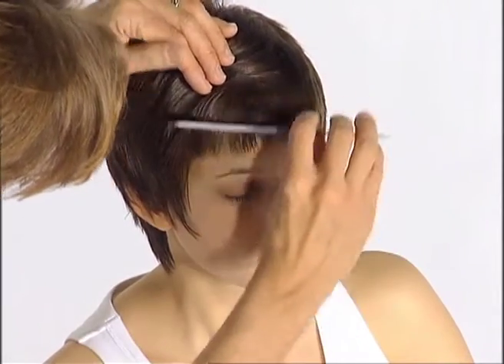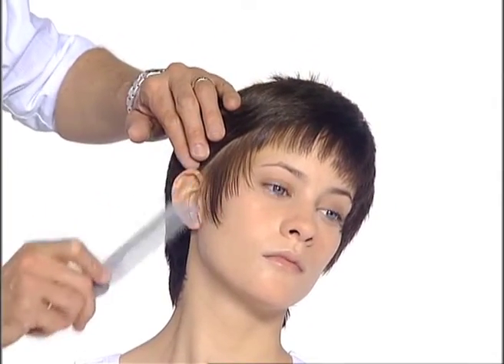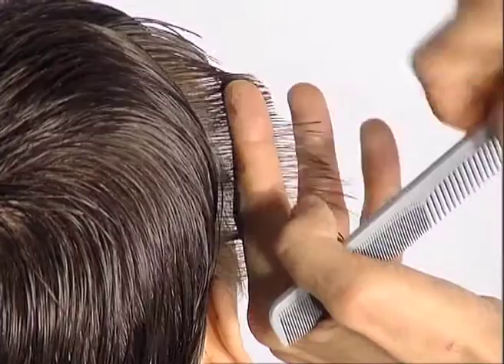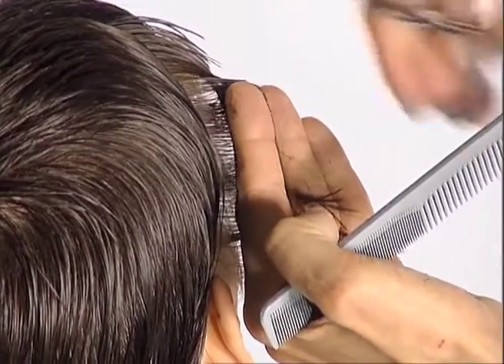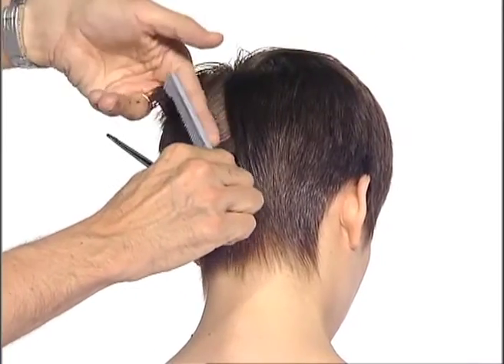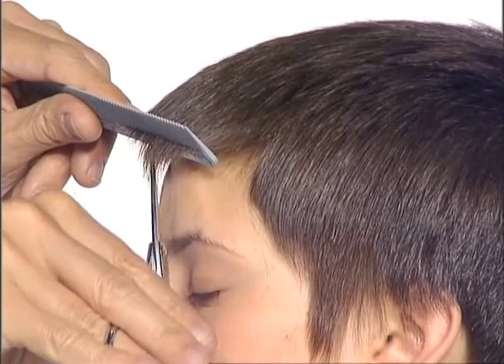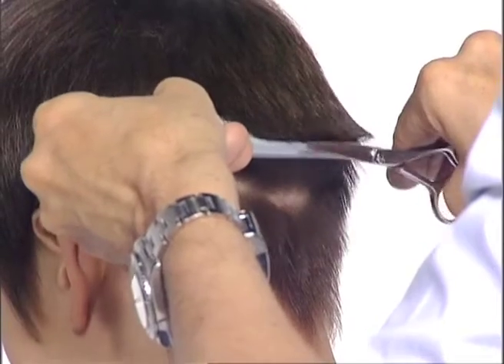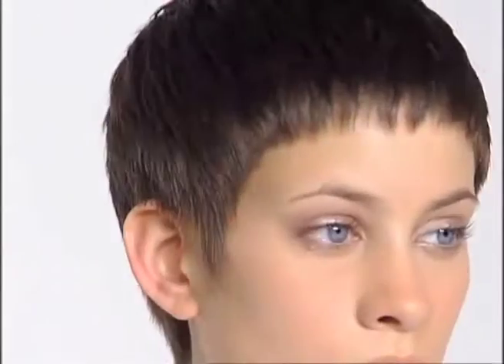abc Classic Cut | Layers And Graduation | Streaming Teaser